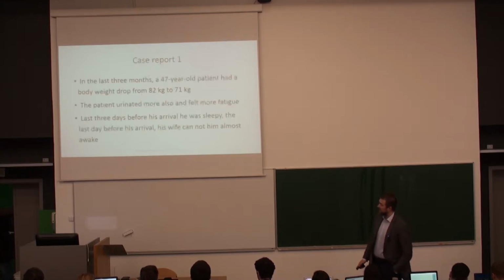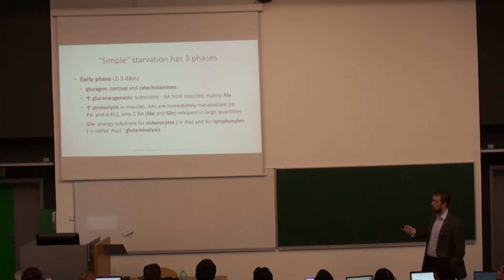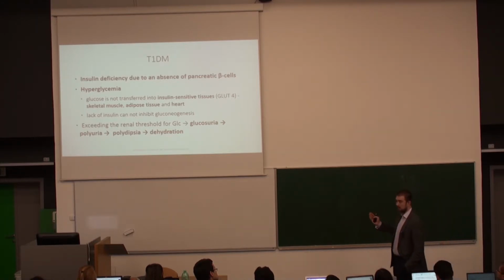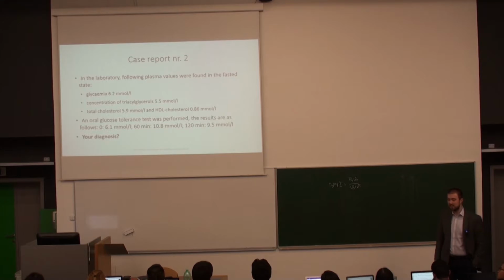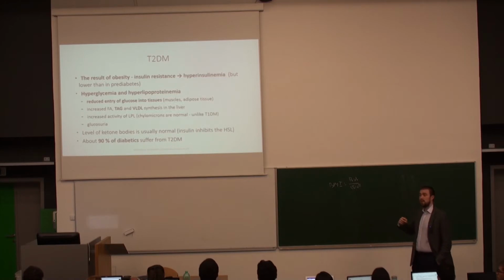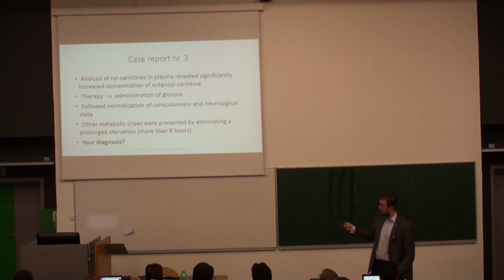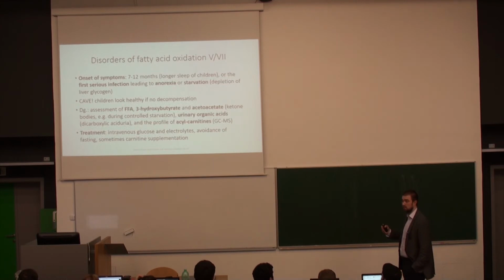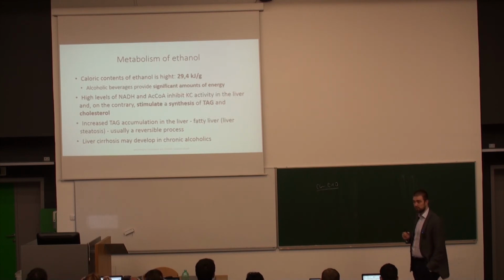Intermediary metabolism and extreme situations in cells - MUDr. Josef Fontana